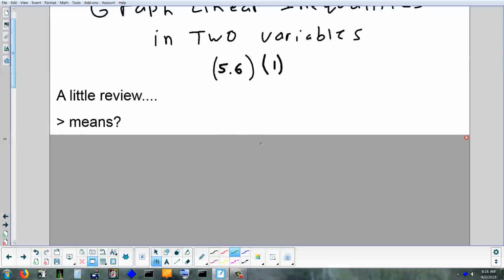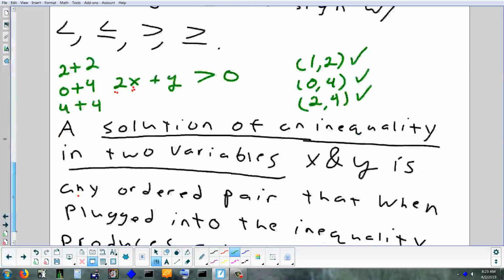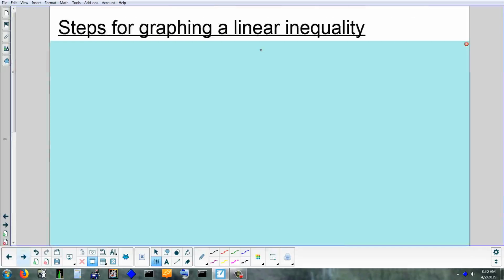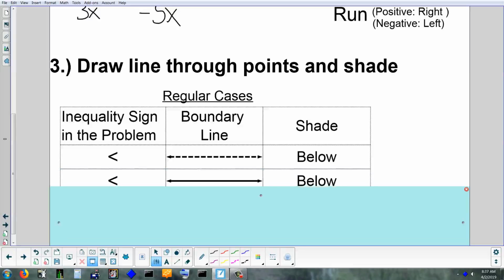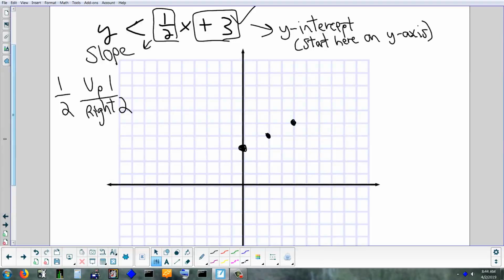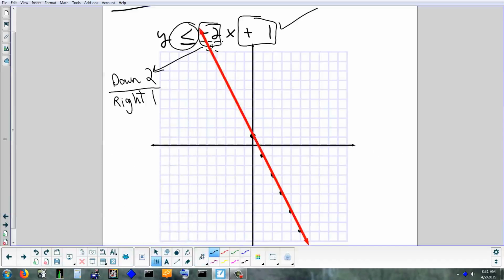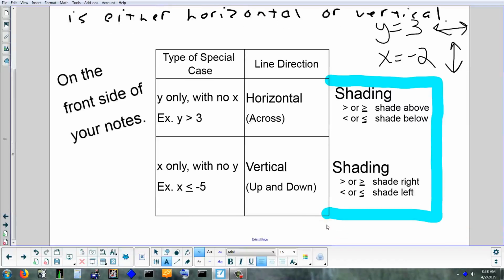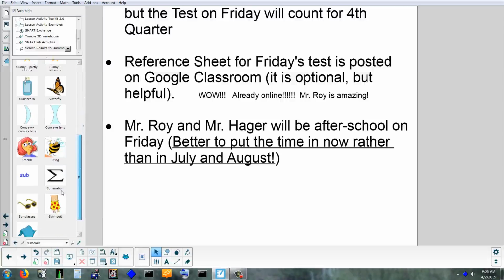5.6(1) Graphing Linear Inequalities in 2 Variables 4-2-19